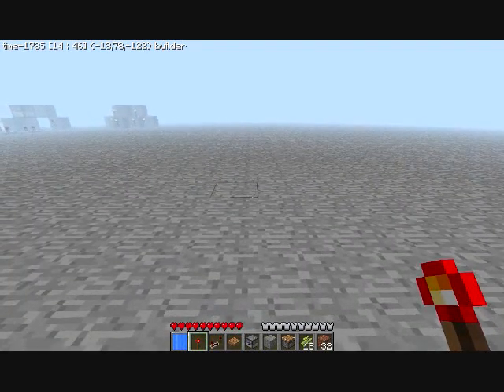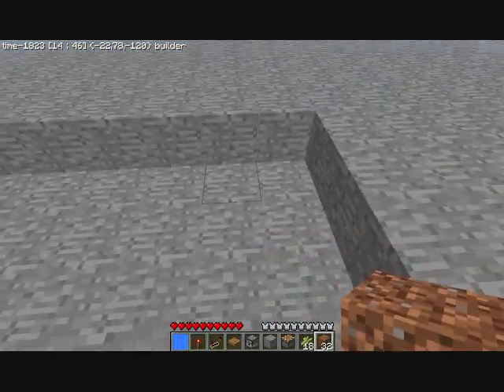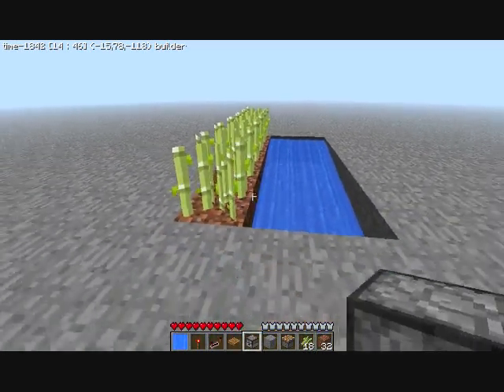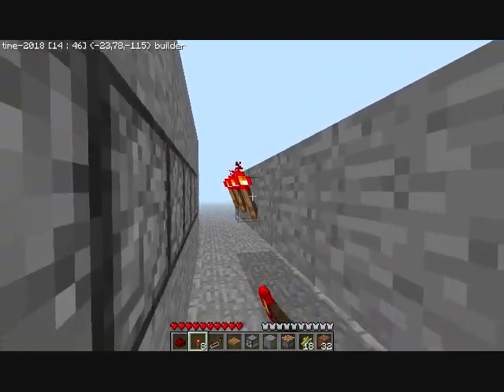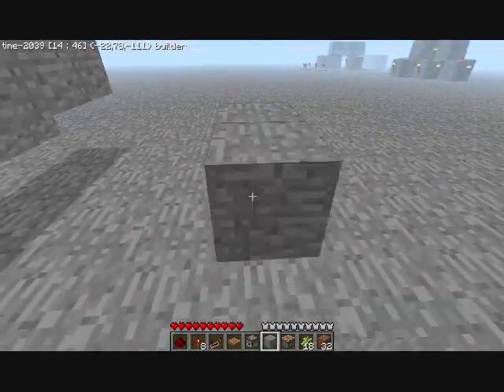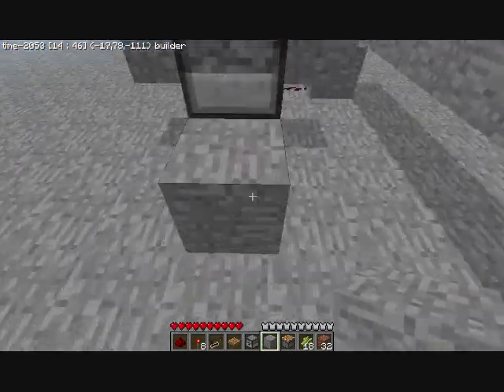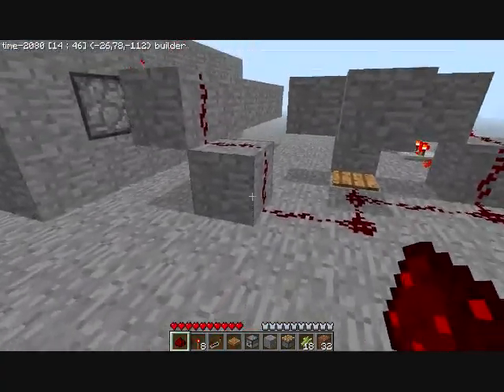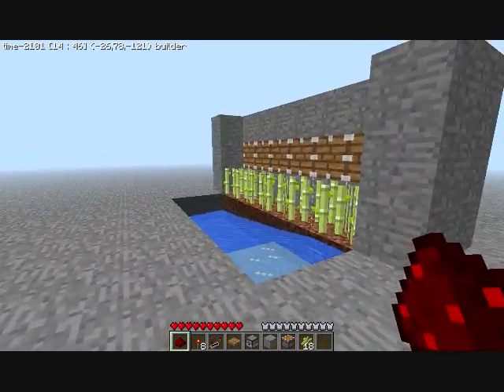Fully Automatic Sugarcane Farm Tutorial/Demonstration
A completely automatic reed farm design that my friend (Jayden927) and I came up with.
It is capable of harvesting your reeds every 5 mins, for a modest price. (dirt)

Not many people have joined yet, Make a name for yourself!

 ~ TGSgamer